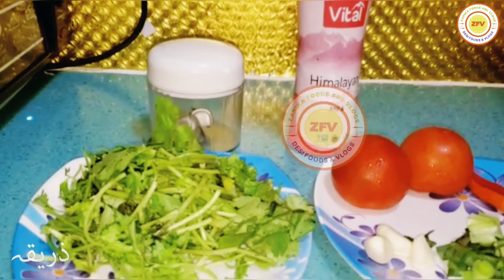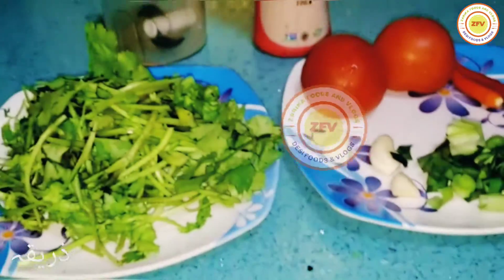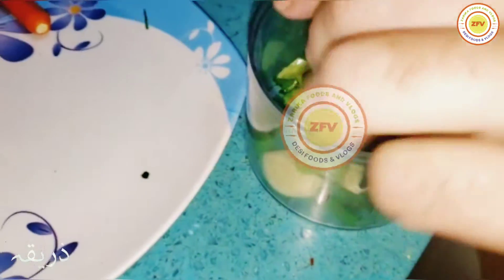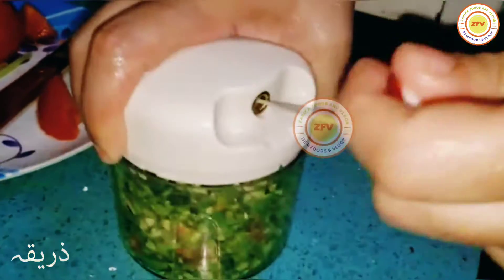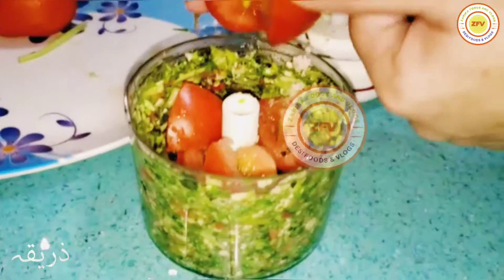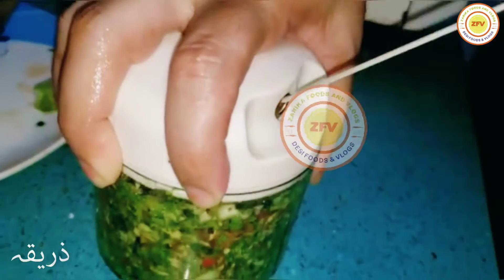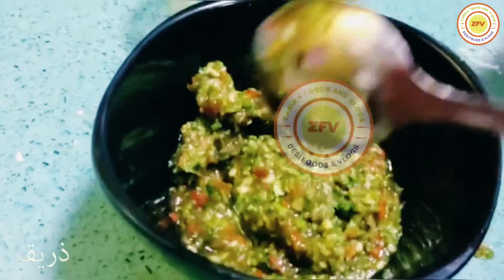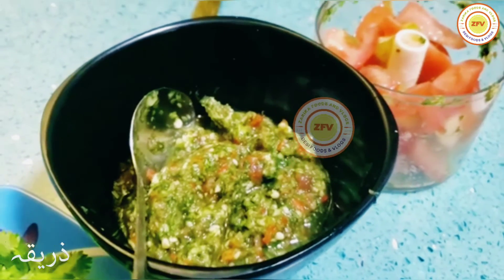tamatar ki Chatni recipe zarikakhan || how to make tasty tomato Chatni recipe in english